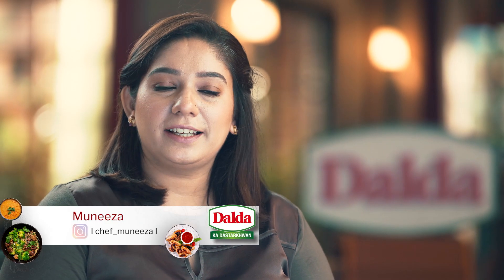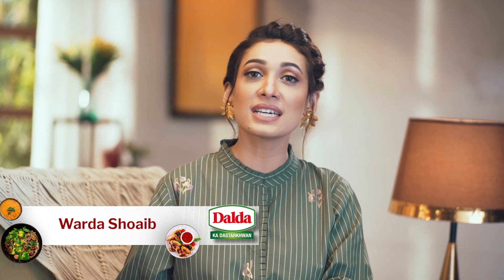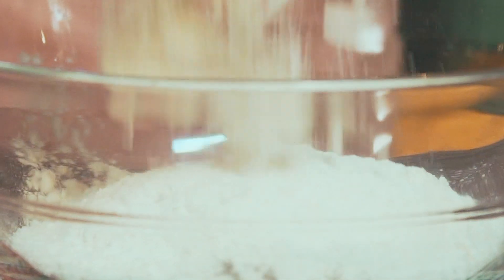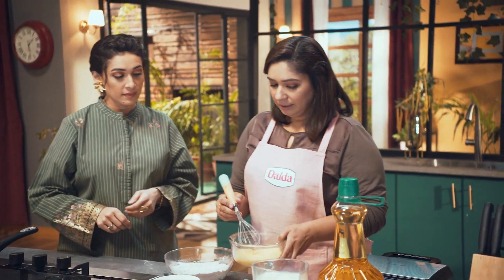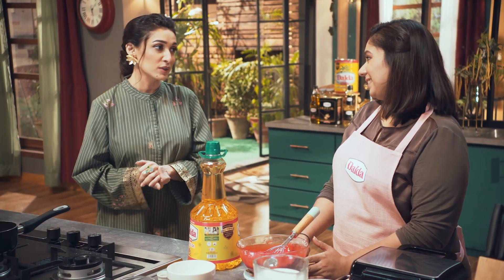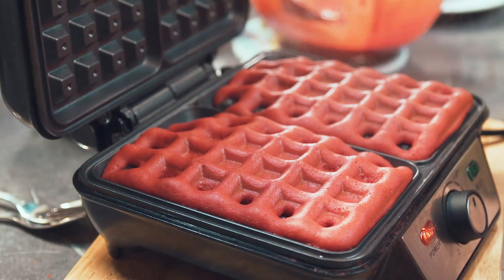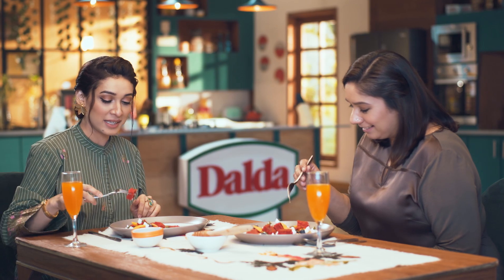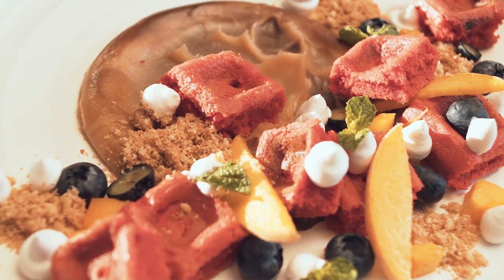Red Velvet Waffles by Dalda Ka Dastarkhwan | Episode #24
Add a twist of velvety goodness to your breakfast waffles with Chef Muneeza's Red Velvet Waffles recipe.

Red Velvet Waffles

Ingredients

• Eggs [2]
• Brown sugar [3 tbsp]
• Baking soda [½ tbsp]
• Red color [1 tbsp]
• Dalda Cooking Oil [2 tbsp]

Method

• First make buttermilk by adding lemon juice to the milk and set aside for 10 to 15 minutes.
• Add all the dry ingredients & mix well.
• In a separate bowl add eggs, buttermilk, vanilla essence & Dalda Cooking Oil (mixture should not be runny).
• Set the mixture aside for 5 to 7 minutes.
• Make waffles in a greased waffle maker.
• Plate with garnishing and enjoy your Red Velvet Waffles.